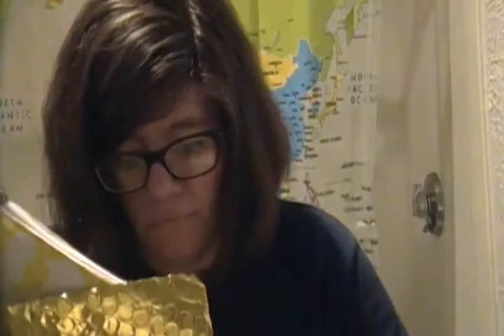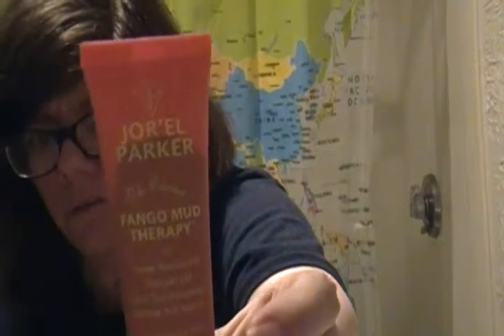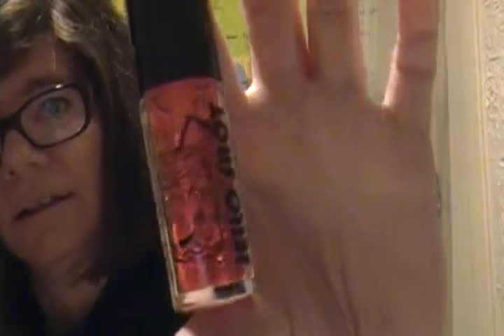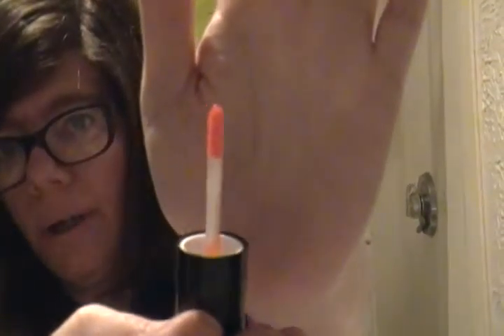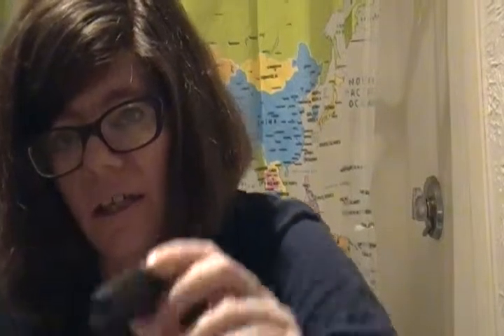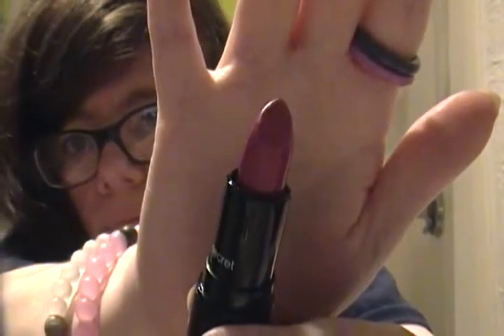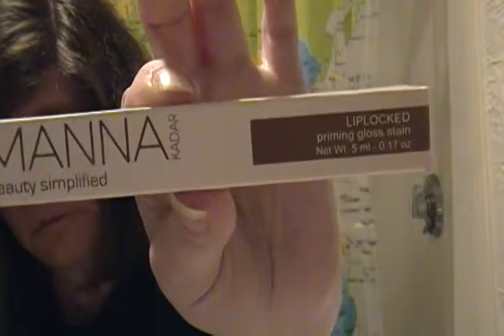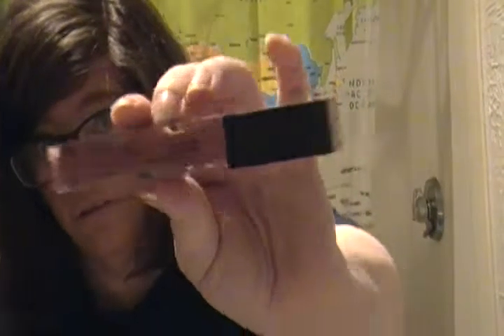May Lip Monthly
My Link If You Want To Join Lip Monthly

My address for Subscribers to write me or send things to me
  Heidi K
45 McCusker Dr
Apt 3
Braintree,Ma 02184